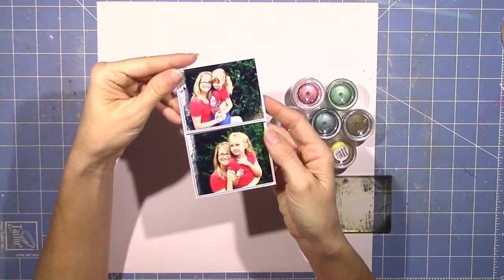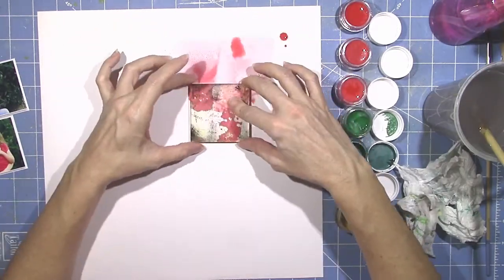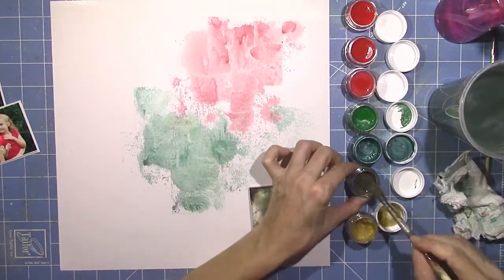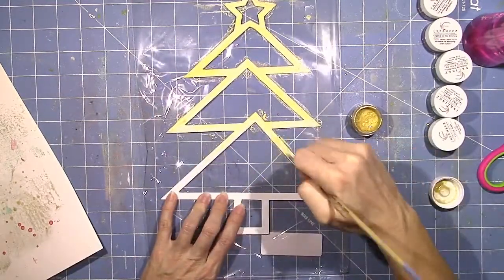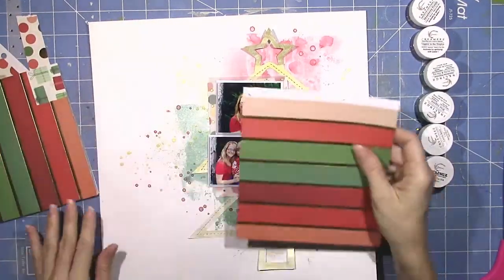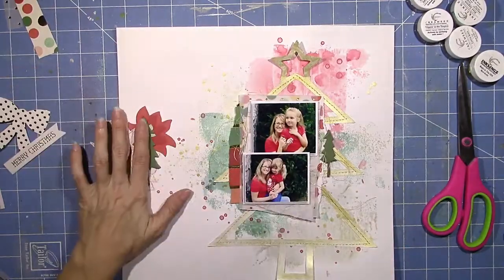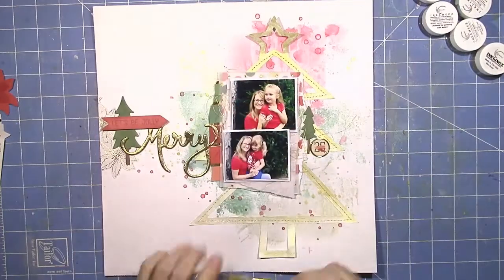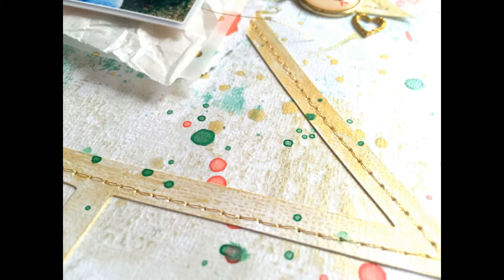Scrapbooking Process with Missy Whidden using Inklingz & Creameez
Welcome to Shimmerz!  Missy here to share a fun Christmas layout using Inklingz, Creameez and an acrylic block.